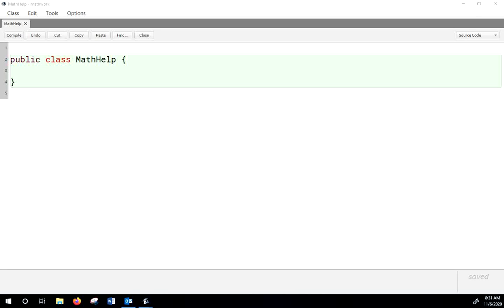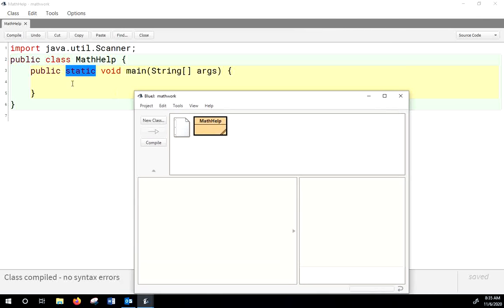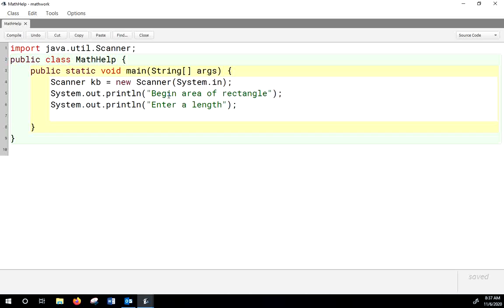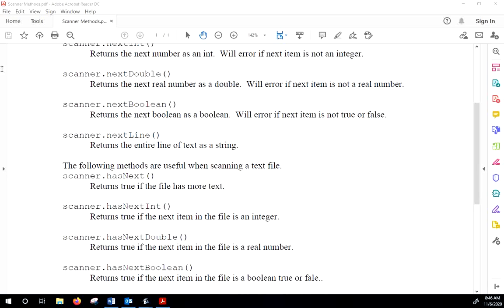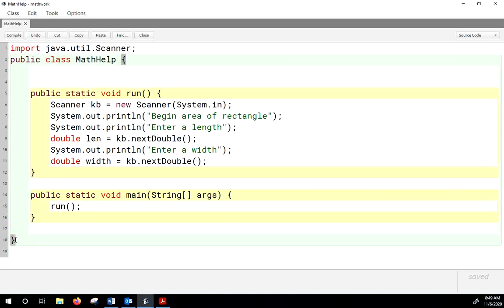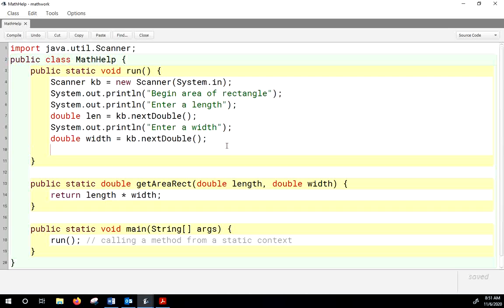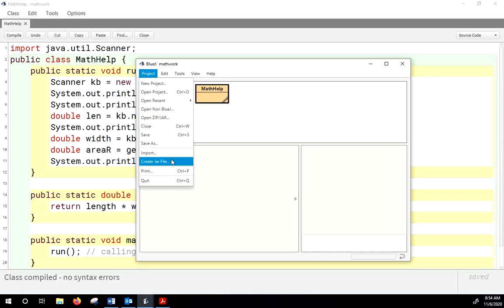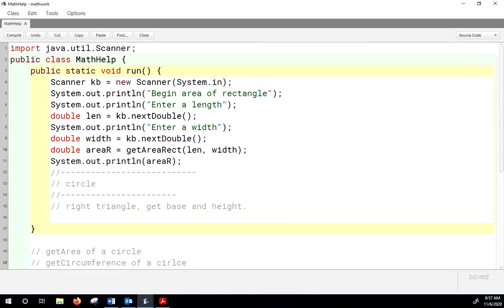Lesson 03 Making Static Functions and Using Scanner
In this video we learn more about static methods and scanners.